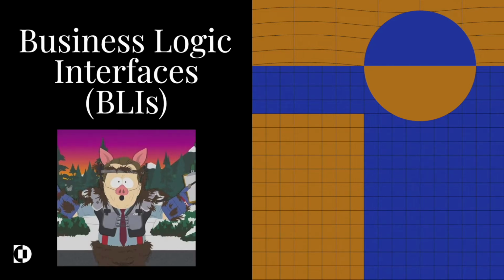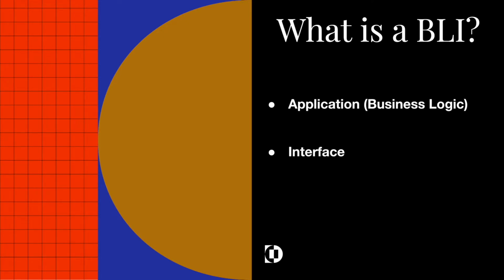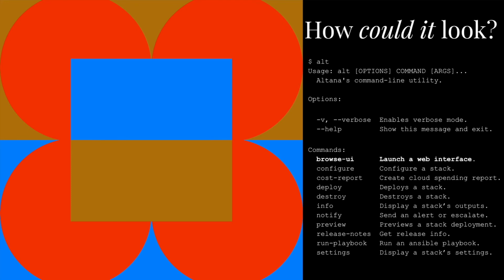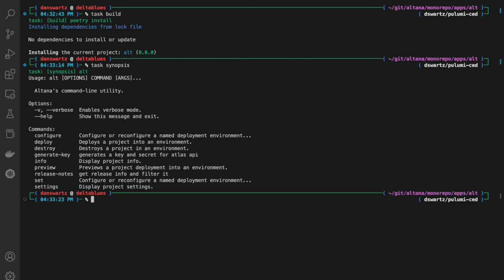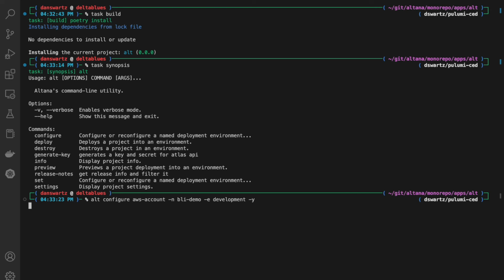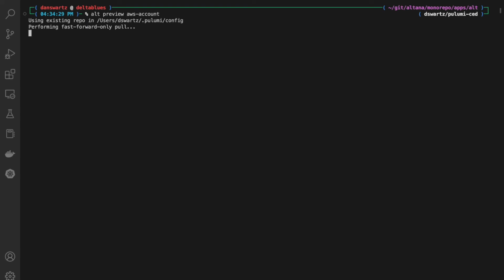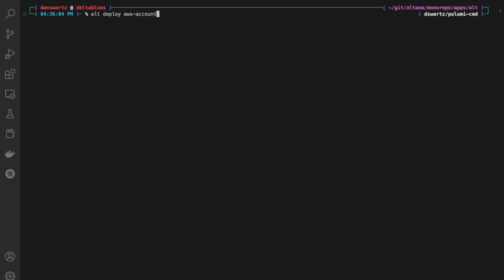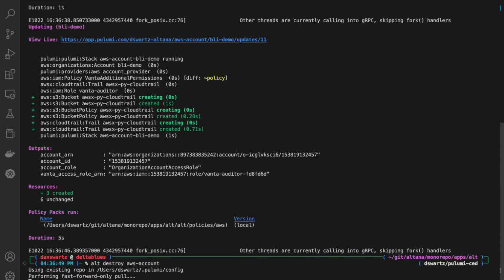Altana AI - Creating Business Logic Interfaces with Automation API | Cloud Engineering Days 2022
After automating infrastructure with Pulumi, how do you operationalize it? Dan Swartz, Altana's Principal Software Engineer, discusses how Pulumi's Automation API can be integrated into a self-service application to codify your business logic and provide a richer operational experience for your organization.

00:00 Introduction
00:28 Intro to Business Logic Interfaces (BLIs)
02:41 Who am I?
03:10 Who is Altana?
04:19 What is a Business Logic Interface (BLI)?
06:04 Why BLI?
08:45 Making things not suck...
10:55 How's it looks?
13:11 What can you do with it? How could it look?
14:57 Demo time!
19:15 Closing Thanks